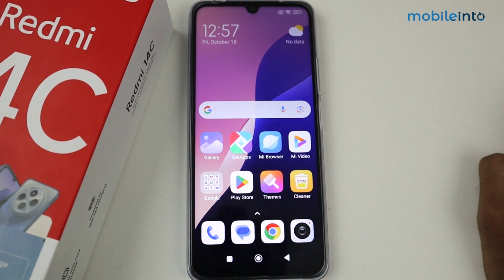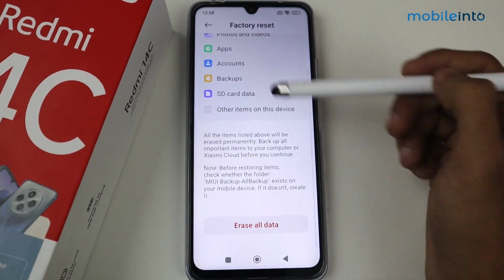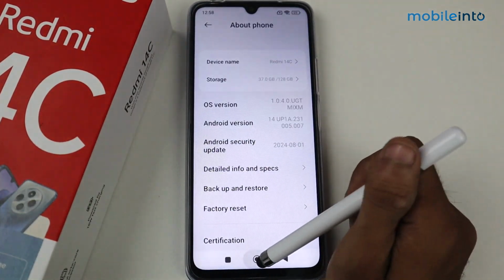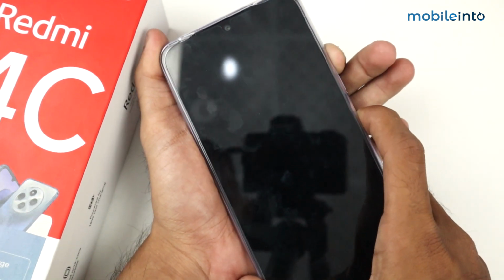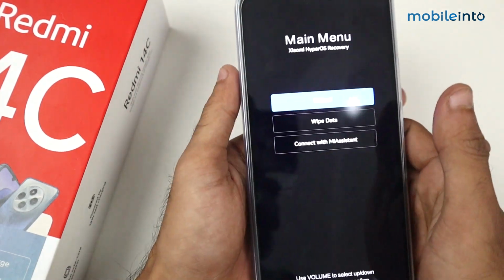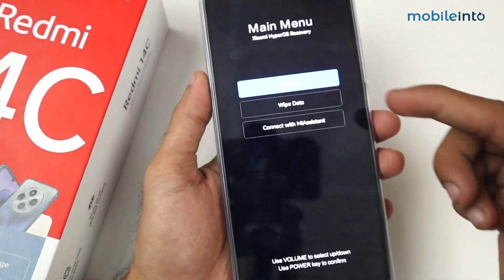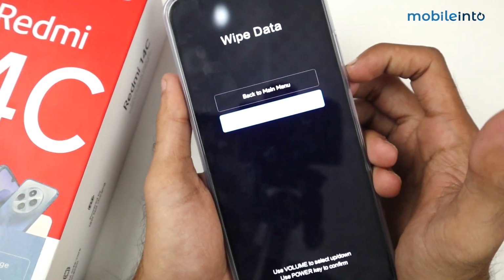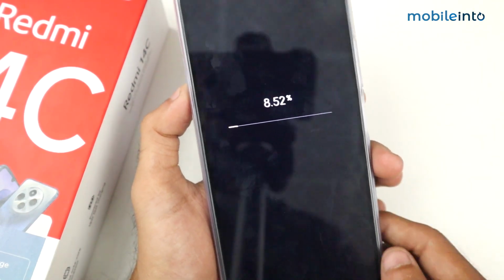How to Hard Reset Redmi 14C | Factory Reset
How to hard reset the Redmi 14C and remove any screen lock, if you have forgotten the password. Follow these steps to learn how to factory reset device and regain access to your phone.